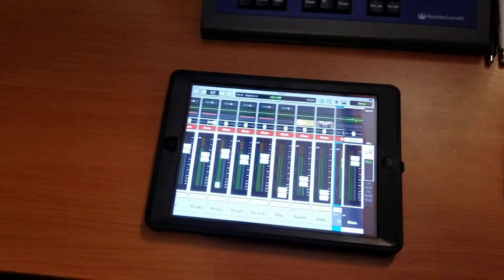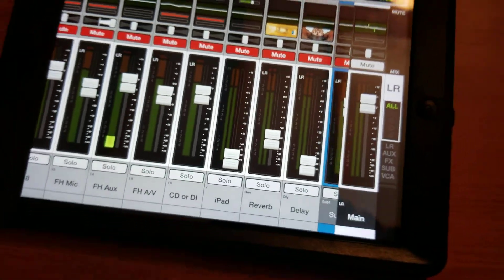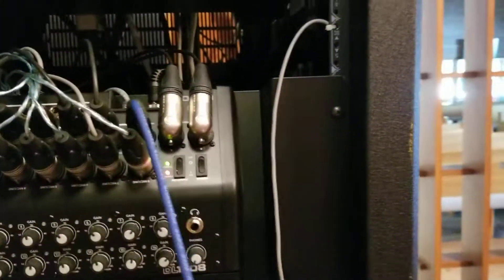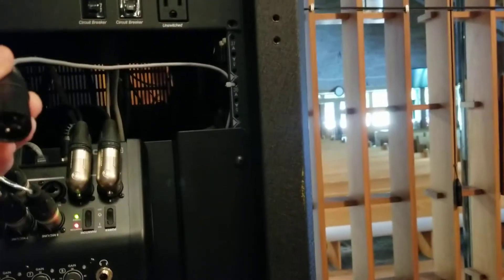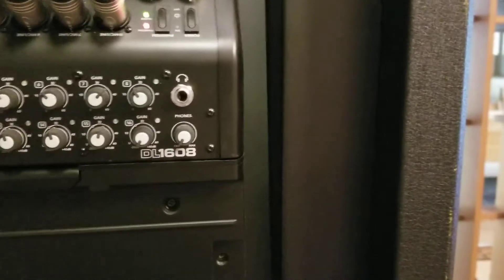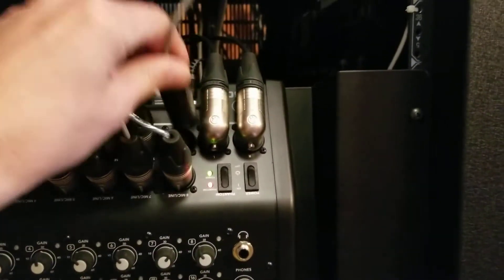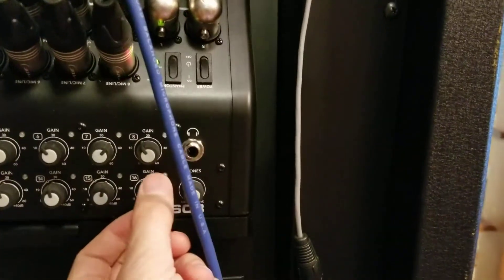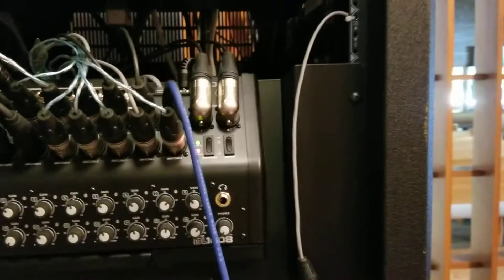3 How to switch to and from CD player